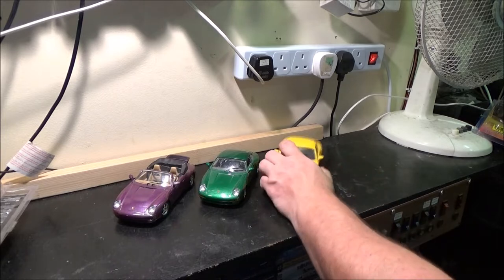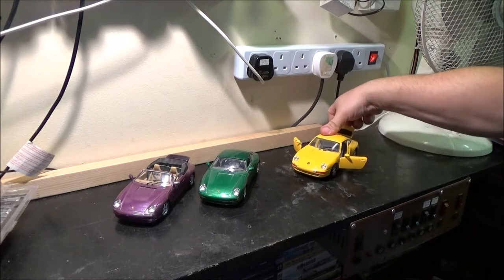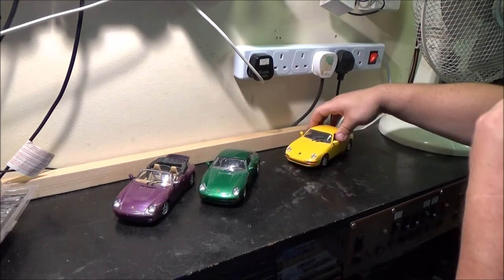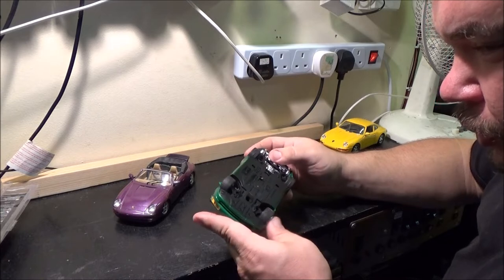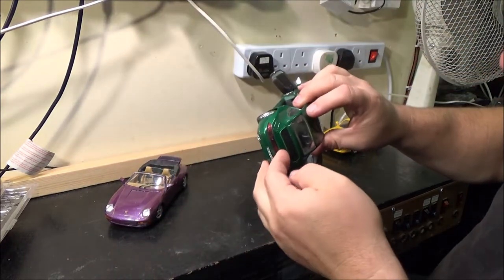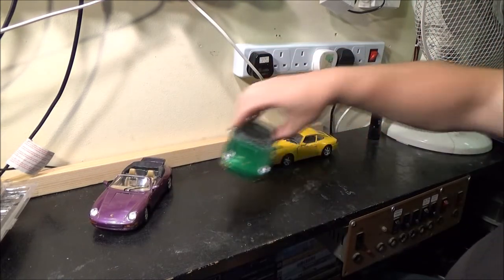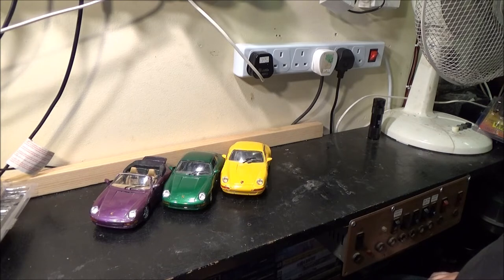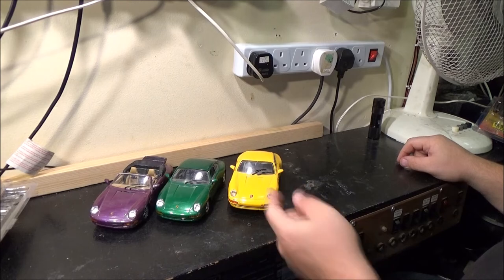My Three 1:24 Scale Porsches.